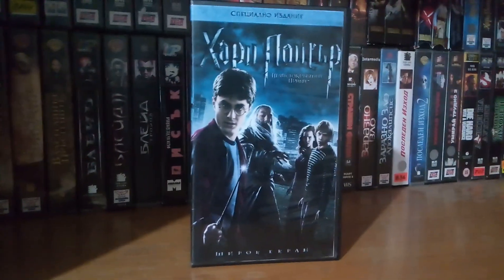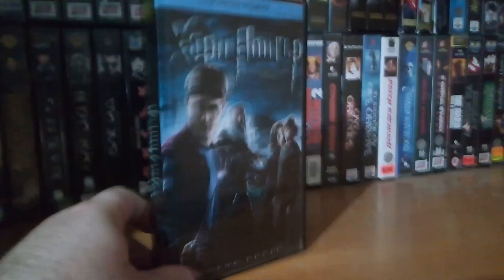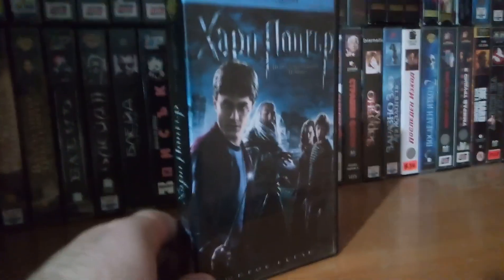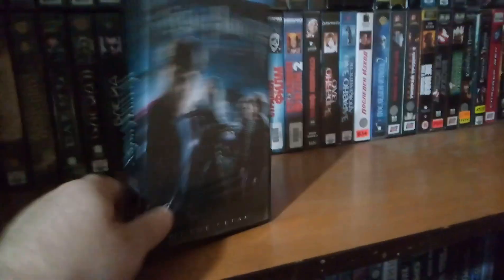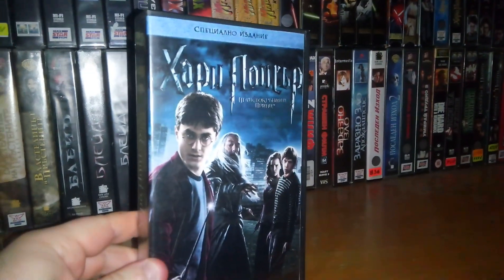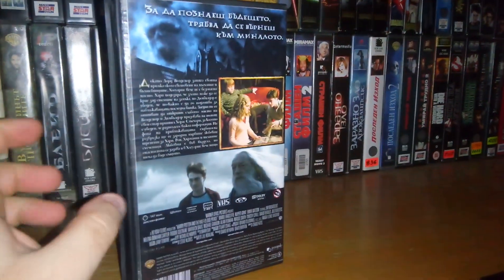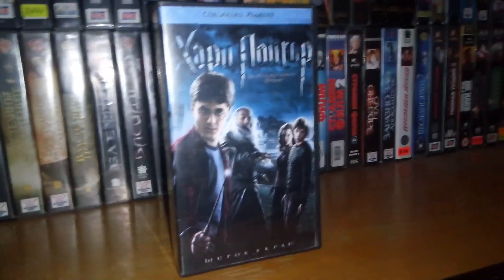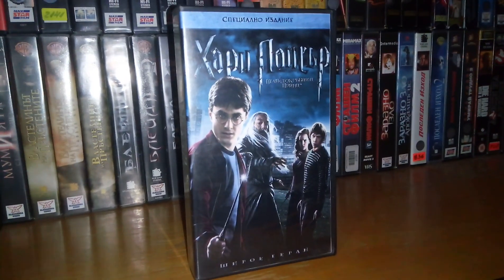Harry Potter and the Half-blood Prince VHS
Bootleg but quite convincing one. Enjoy !